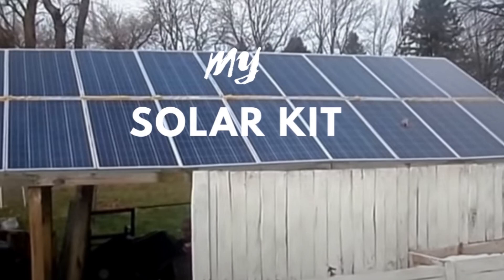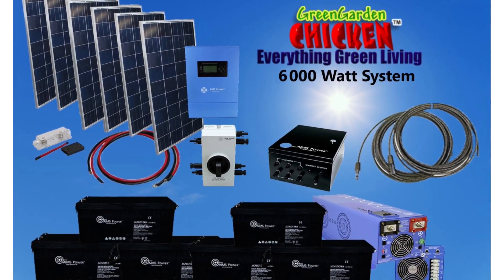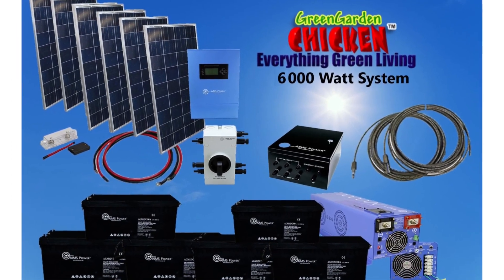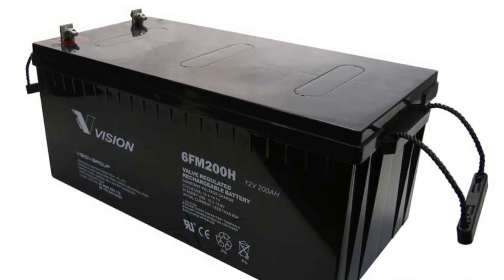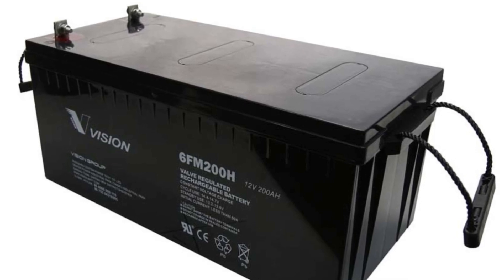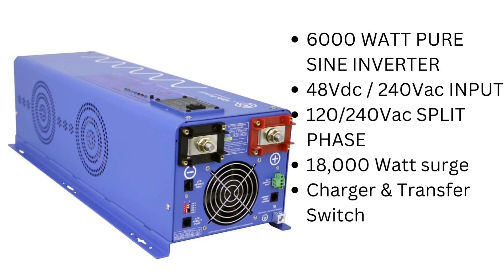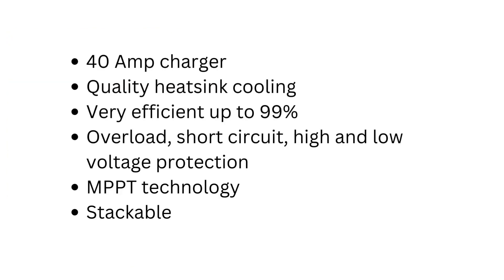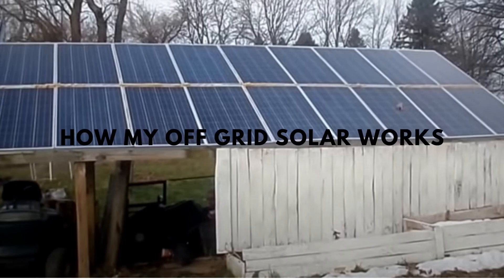My 6000 Watt Solar Kit * Do You Want One? *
This is my solar setup/ solar kit. I have 2 different solar systems. I have a Canadian solar pan system. This solar panel kit has 24 panels and a 12,000  watt inverter. We also have a large battery bank. My other solar kit has 16 aims power solar panels and its own battery bank and 5k inverter.
Bother of these solar panel systems have worked great for me. I have not been completely off grid with them as I live in snow country, but they have helped tremendously to lower my power bill. For a family of 4 this system would be more than enough to live completely off grid.
Here is where you can get this 6000 watt solar kit.

This is a really great solar kit I recommend for everyone.
It is great as an emergency backup, A well pump solar kit, Run small house on it with small appliances, Run your cabin in the woods.